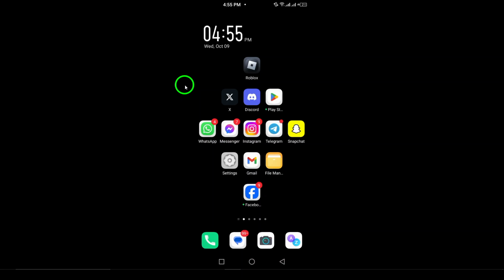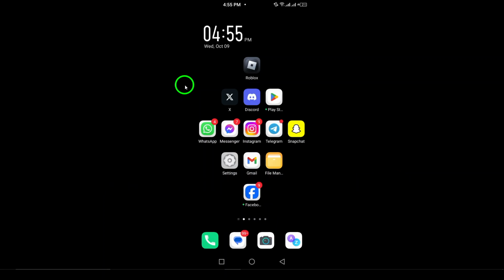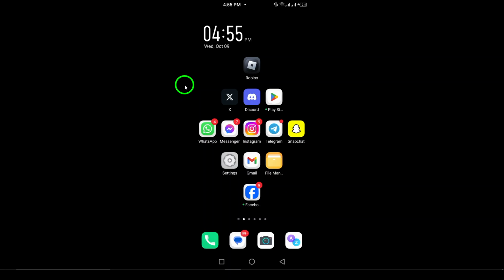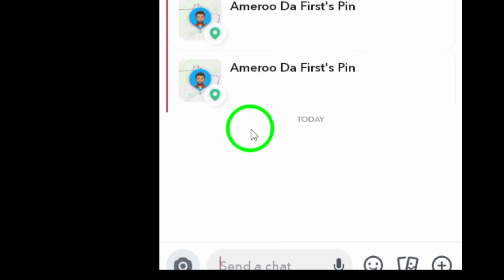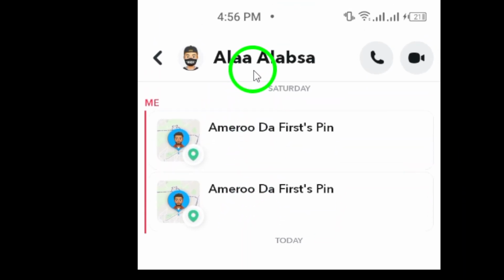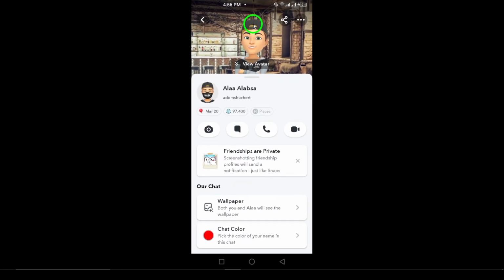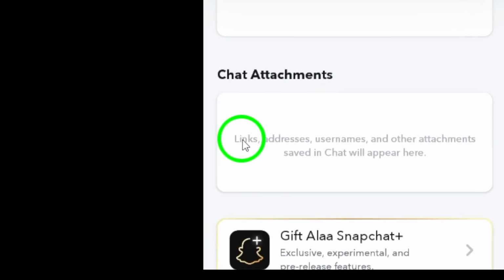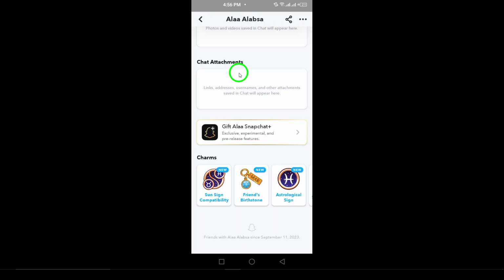How to View All Shared Links On Snapchat (Updated)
Learn how to view all shared links on Snapchat with our updated guide! This video will walk you through the simple steps to find and revisit the links shared in your chats. Follow the steps below to keep track of all your shared content!

Steps:
1. Open Snapchat on your Android device.
2. Open the desired channel.
3. Tap the contact name at the top.
4. Scroll down, then under Chat Attachments section, you will see all shared links.

Chapters:
00:00 Intro
00:12 Soultion
01:05 Outro